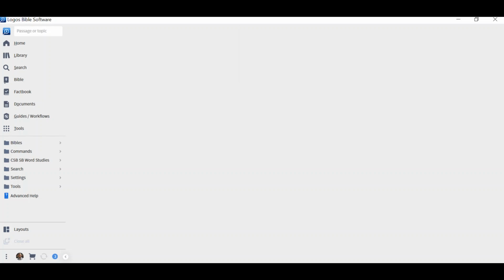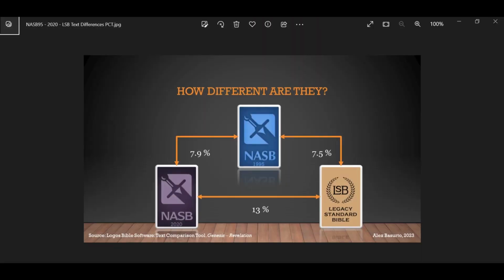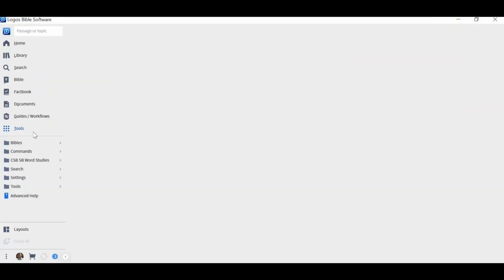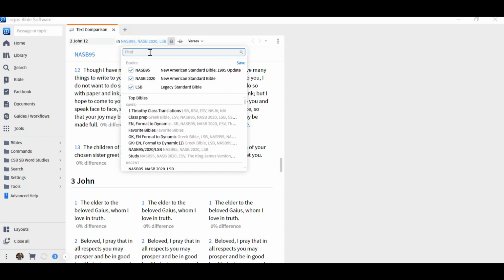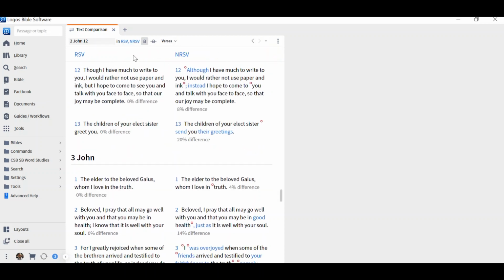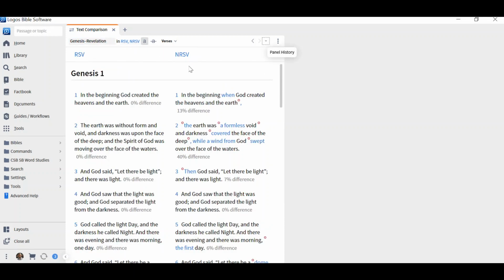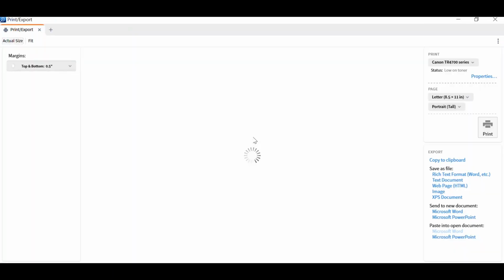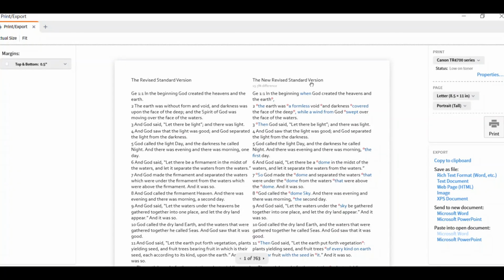Bible Translation Text Comparison Percentage on Logos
Here's a quick and easy video tutorial on how to know the text difference percentage between two Bible version using Logos 10.

Leave me a comment sharing the difference between two Bible version you have compared using this method.